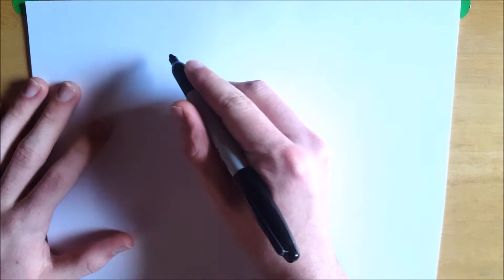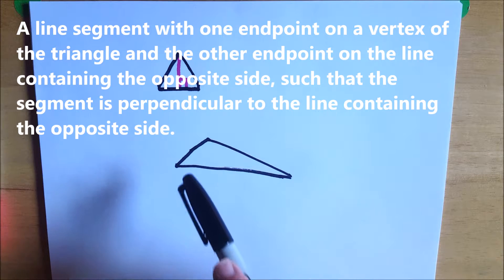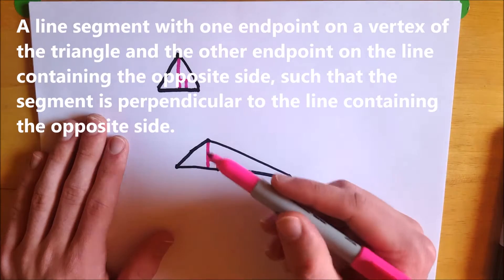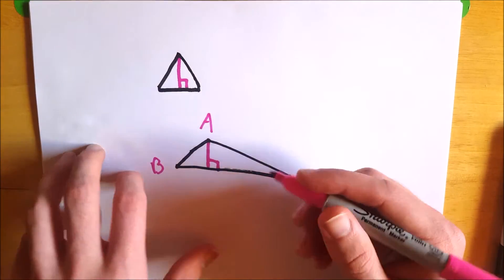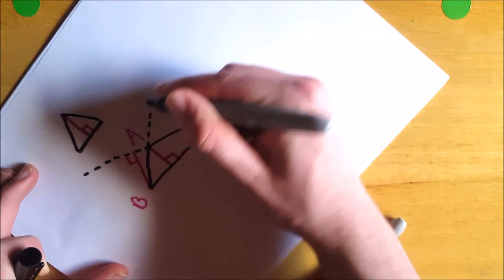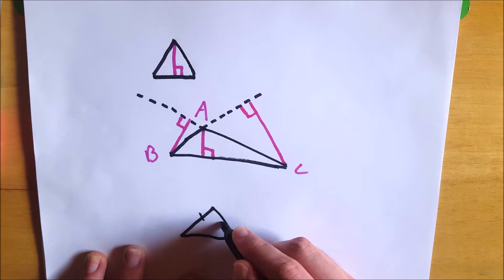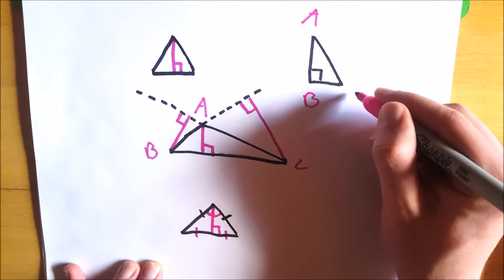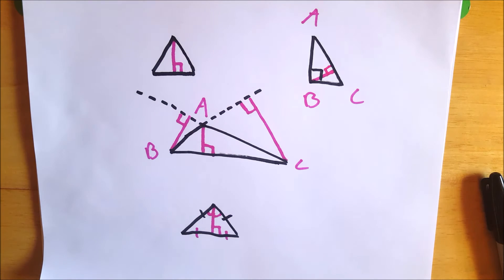What is an Altitude of a Triangle? (Height of a Triangle)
What is an altitude of a triangle? Altitude meaning the height of a triangle, of course. Would you like to be able to define altitude? What does altitude mean? Well, if you want to know how to find the area of a triangle, then you need to know all of this. You need to know how to find the altitude of a triangle, which means you need this video. Watch on, and learn all about math altitudes!